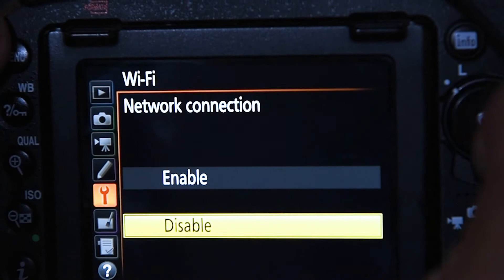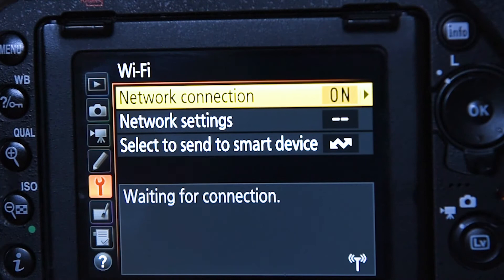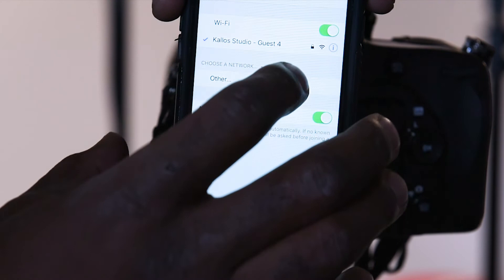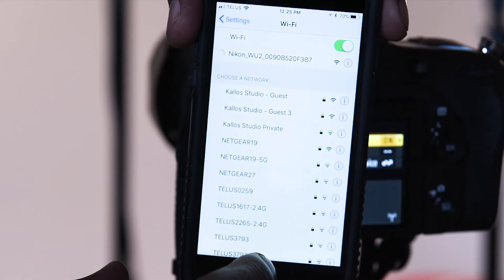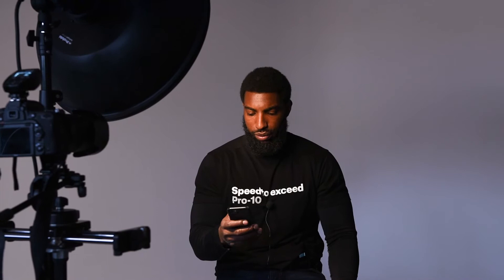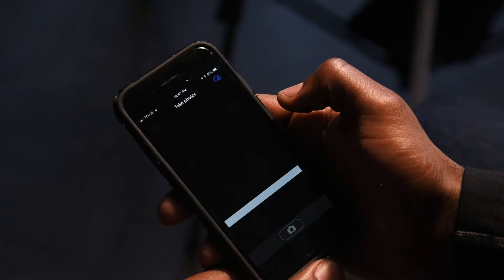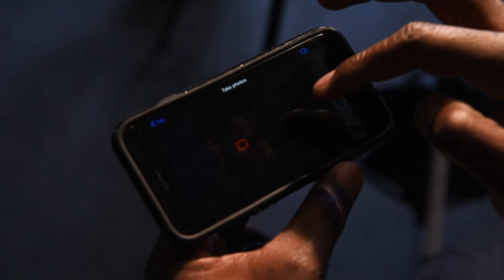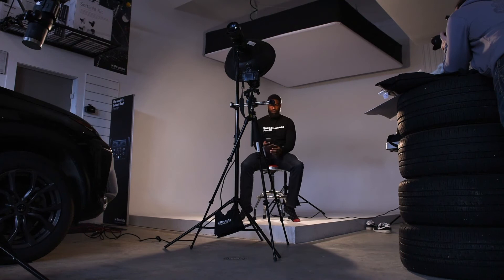Taking Portrait by Fred Smith (Self Portrait)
Using a Nikon camera, just doing a short demo of taking a self portrait. Just for fun, just to get people into photography... we are all about having fun creating images we love seeing and sharing.

- Fred is one of the in studio photographers at Kallos Studio. Purpose of the series being demonstration and education of Profoto light shaping tools, he creates these series to help with better understanding of lighting at an introductory level.

- Kallos Studio is a Profoto rental studio in Calgary, AB. We offer referral services in photography, cinematography, makeup and hair. We connect clients to professional artists. We connect artists with other artists. Our mission is a mutual growth for the artistic community.

We manufacture custom Photo Books, and provide Photo Finishing Service.
We offer Image Creation Studio Rental with an infinity cove and a light bank.
We love PROFOTO and we do Profoto Rental and Sales.